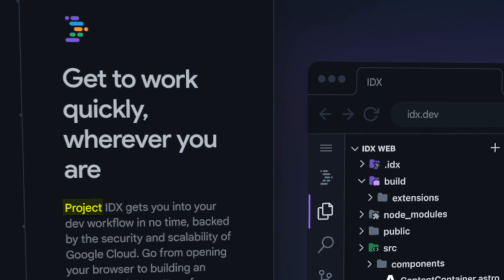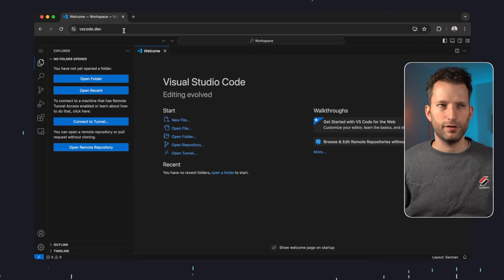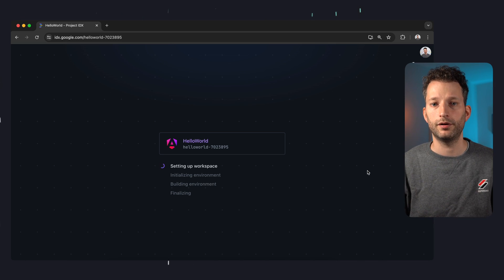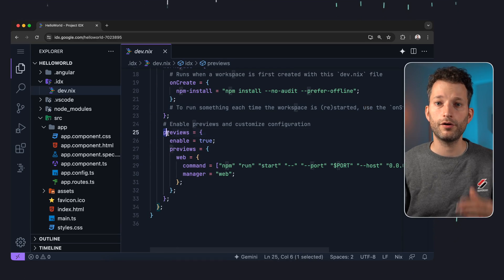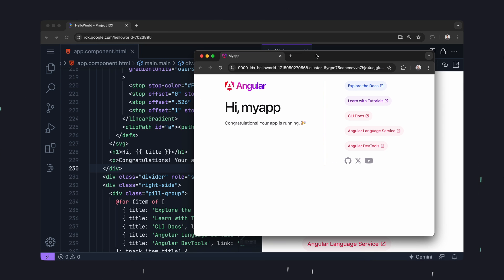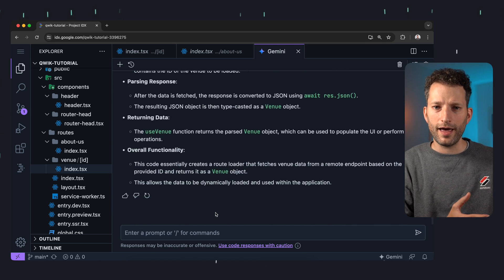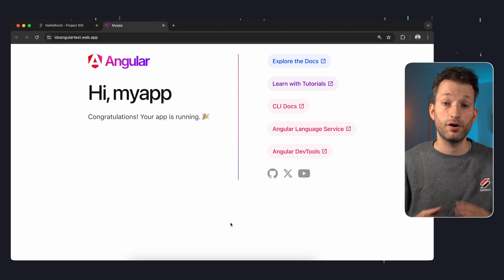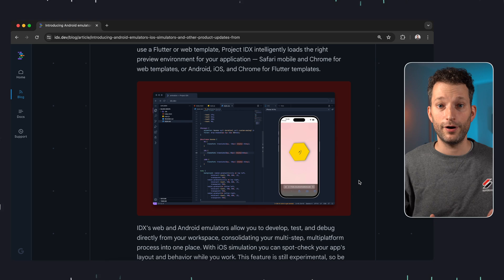Why Google's IDX Is Not a VS Code Killer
In this video, we dive into Google's new development environment, ProjectIDX, which is now in public beta. We'll explore its most important features, like workspaces running on Linux VMs, AI-supported programming with Gemini and mobile previews for Flutter projects.

🍿 Chapters:
00:00 Intro
00:29 What is Project IDX?
01:39 Workspaces
03:49 Previews
04:37 Flutter Development
05:47 Gemini
06:27 Hosting
07:07 My Conclusion